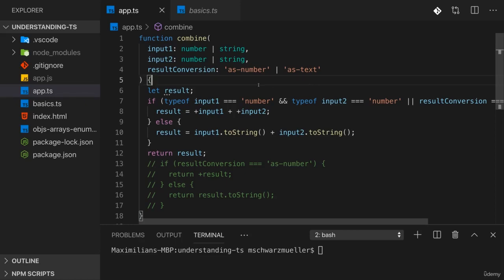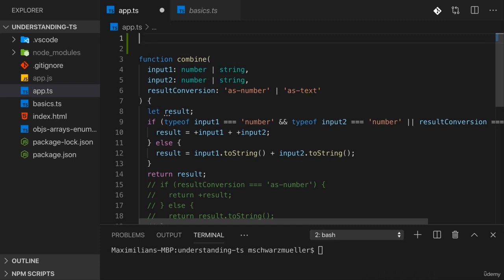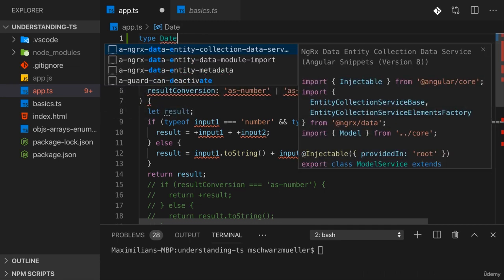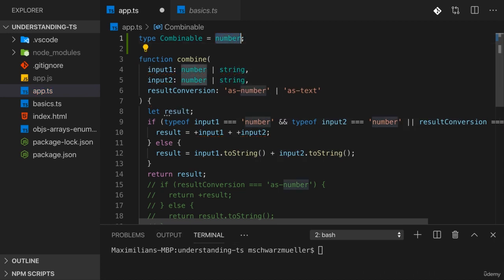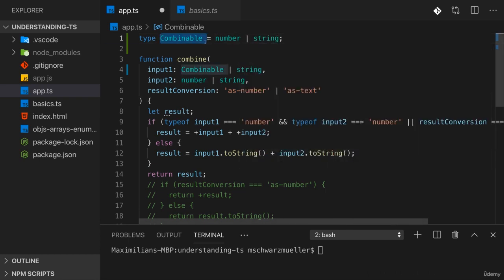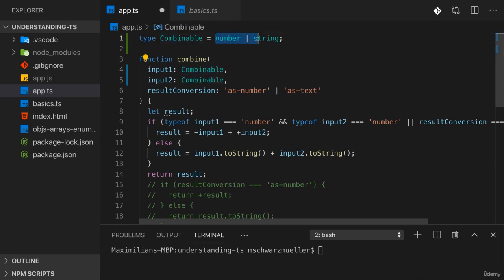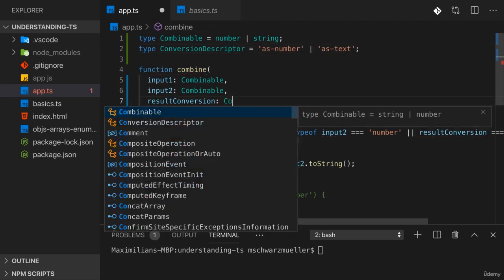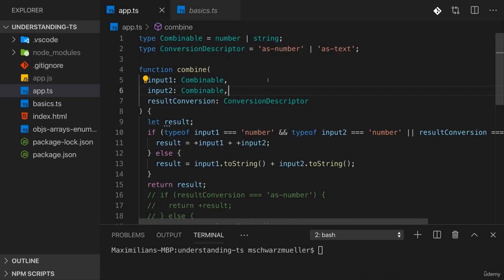15 Type Aliases Custom Types